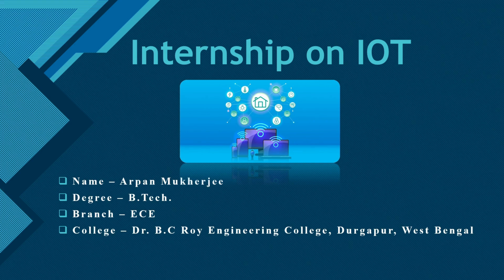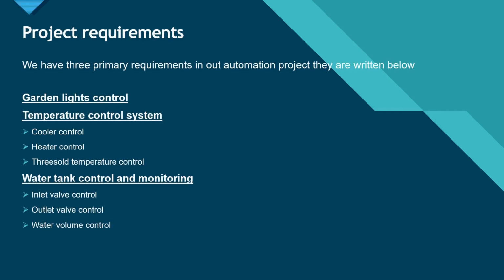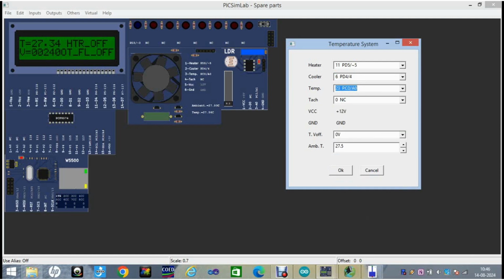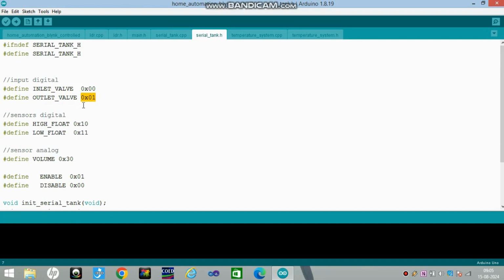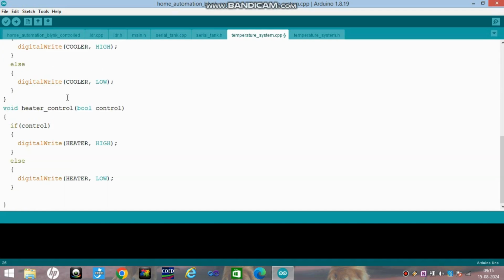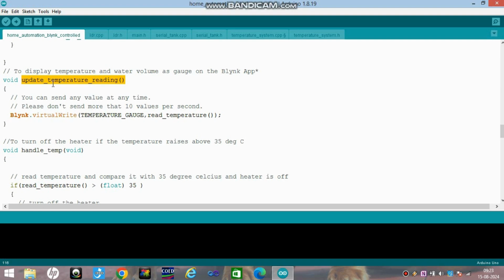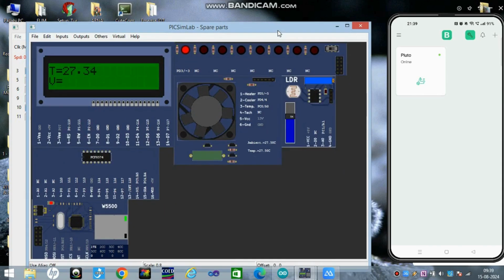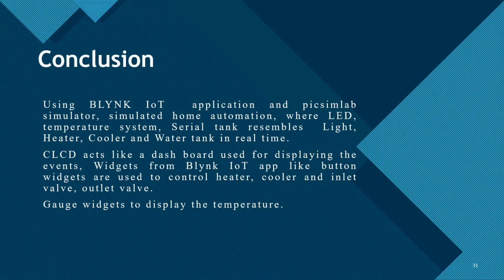Home Automation Using Picsim Lab and Blynk Iot Application | Emertxe | Training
Hello everyone..

I'm Arpan Mukherjee. This video covers the video demonstration of developing a virtual IoT project "Home Automation Using Picsim Lab and Blynk Iot Application" which can be controlled by our mobile phone. Picsim Lab used here as the main tool for connecting and developing the project and blynk application is used here as IoT dashboard.

Requirements of project --
1. Garden Light Control
2. Temperature system control
3. Water tank control